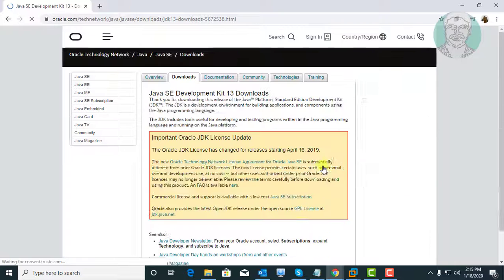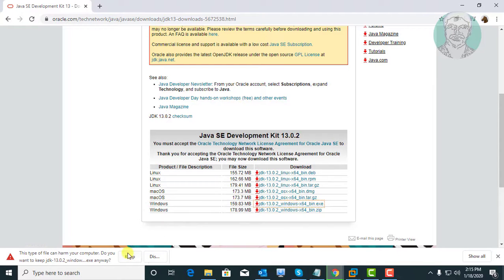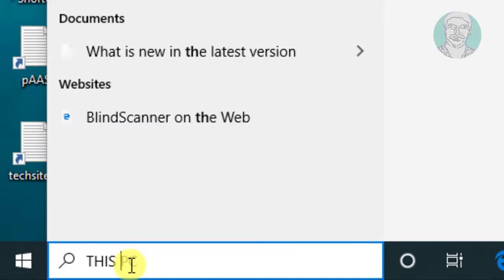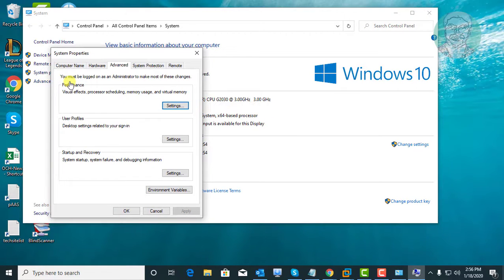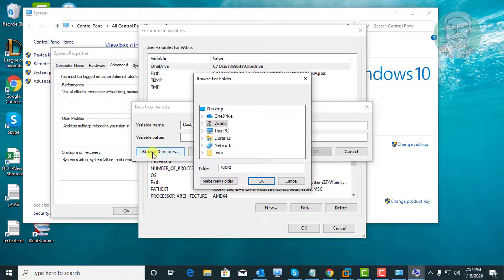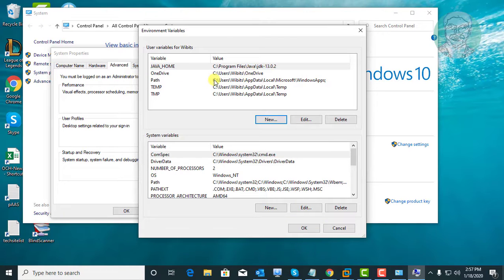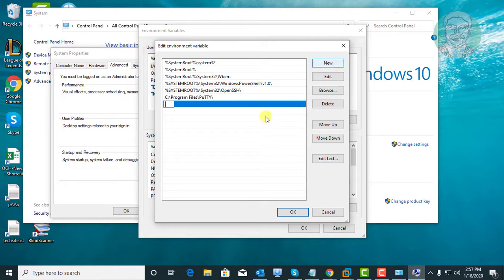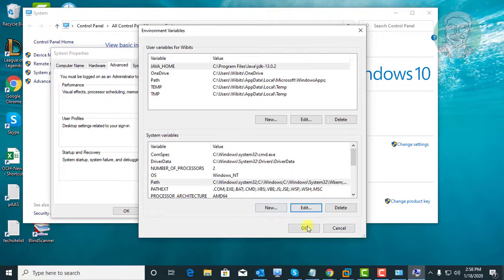How To Install JDK and set JAVA_HOME on Windows 10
This Tutorial Helps to How To Install JDK and set JAVA_HOME on Windows 10